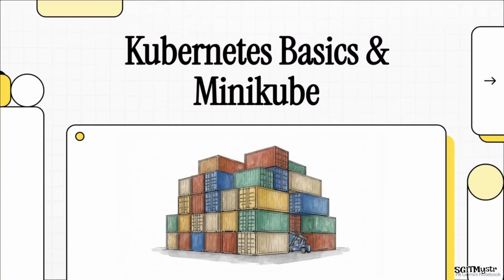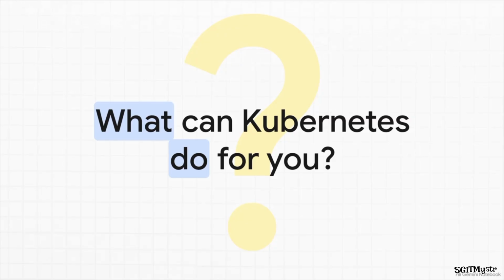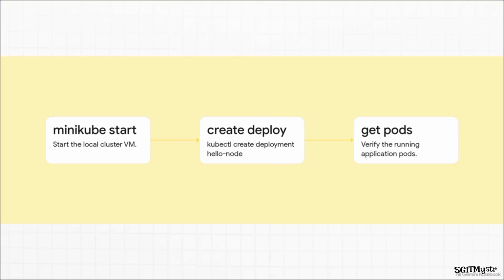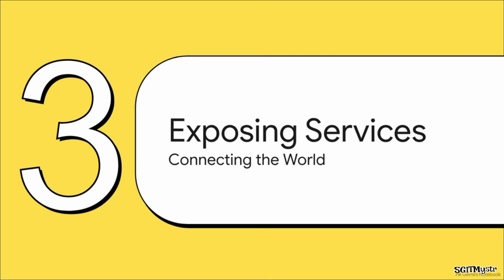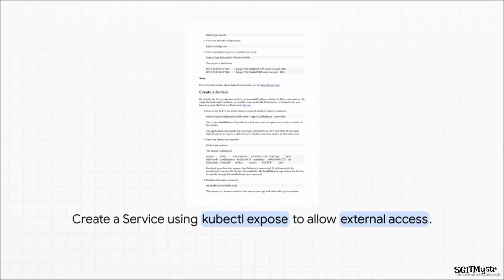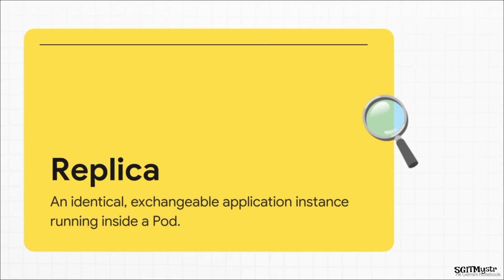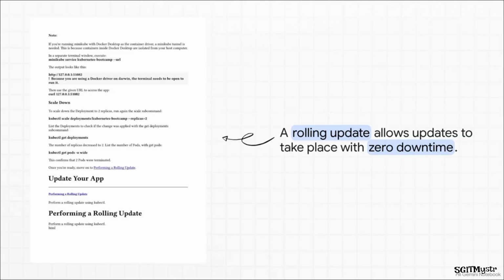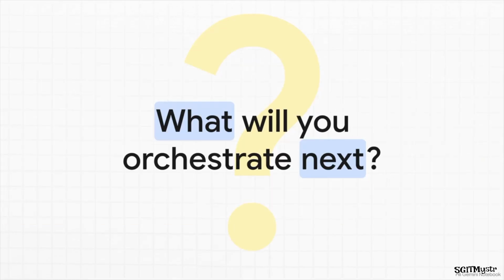Kubernetes for Beginners: Step-by-Step Minikube & kubectl Tutorial!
🚀 Welcome to the ultimate step-by-step training on Kubernetes basics and local application deployment!

In this video, we demystify container orchestration from the ground up. You will learn how to transition from basic container concepts to managing a production-ready ecosystem right on your local machine using Minikube.

We will cover everything from setting up your local cluster to deploying, exposing, scaling, and updating application replicas with zero downtime!

👇 What You Will Learn in This Video:
00:00 - Introduction to Kubernetes Architecture (Control Plane vs. Worker Nodes)
01:30 - How to Install and Start Minikube
03:15 - Navigating the Kubernetes Dashboard
05:00 - Creating Your First Application Deployment with kubectl
07:30 - Exposing Apps using Services & Labels (LoadBalancer Setup)
09:45 - Scaling Replicas to Handle High Traffic
11:30 - Zero-Downtime Rolling Updates & Deploying New Versions
13:15 - Cleaning Up Your Local Resources
14:30 - Key Takeaways & Best Practices